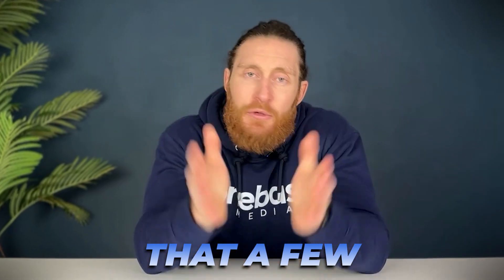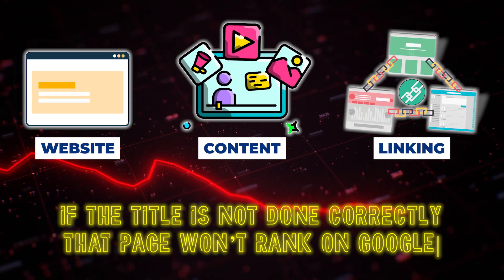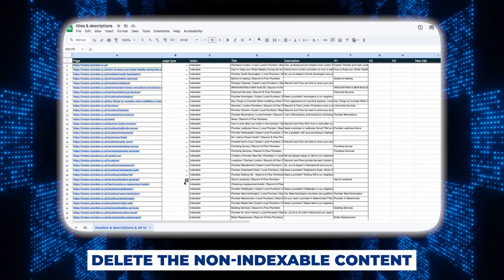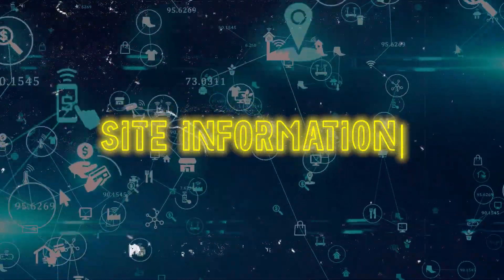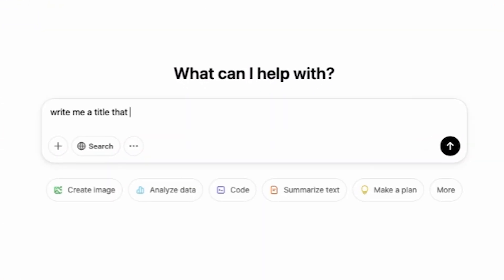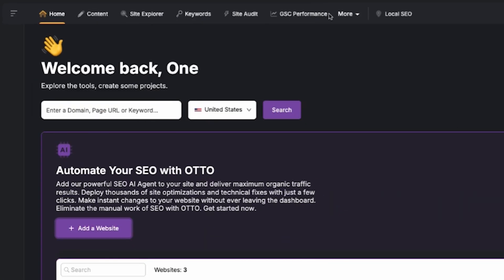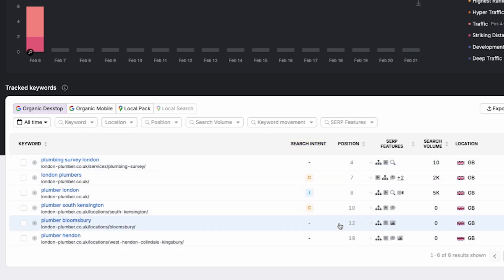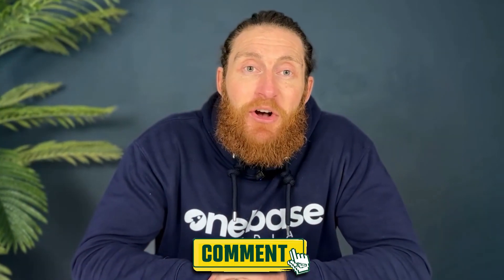Master Titles & Descriptions On Your Website & 10X Traffic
📍 Running a local business and want to get found on Google? Your titles and meta descriptions are the secret weapon most business owners overlook. In this video, I’ll show you how to write them properly to 10X your local traffic and get more calls, clicks, and customers.

*Agencies & freelancers*: learn to fill your diary every month with dream clients without paid ads or hours of cold outreach

00:00 - Intro
01:58 - Using Screaming frog
04:30 - How to write titles
06:21 - Tracking the keywords

✅ Whether you're a plumber, builder, roofer, or run any service-based business — getting this right can mean the difference between showing up on page 1… or not at all.

👀 Inside this video:

How to write SEO-friendly titles that get your local pages ranking

Meta description formulas that boost click-through rates

Real examples from local service websites

The biggest mistakes local businesses make (and how to fix them)

📈 Want more leads without spending more on ads? This is where you start.